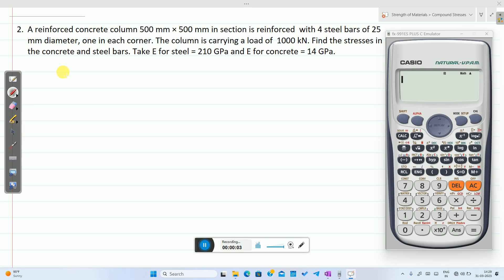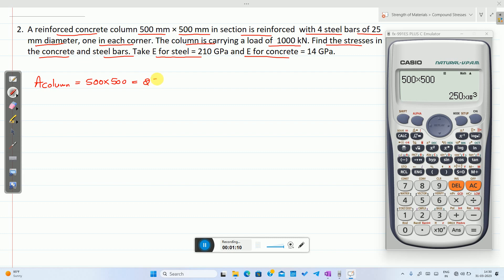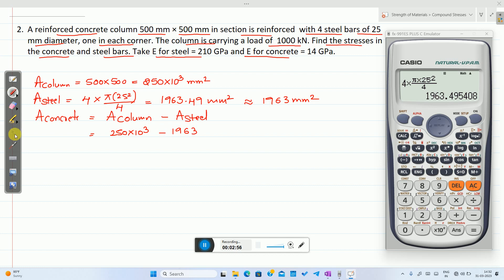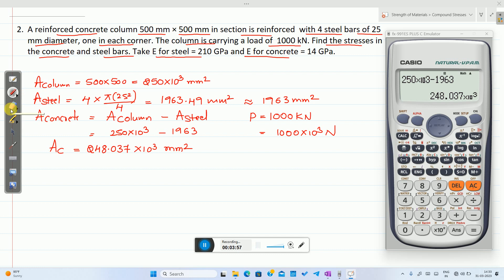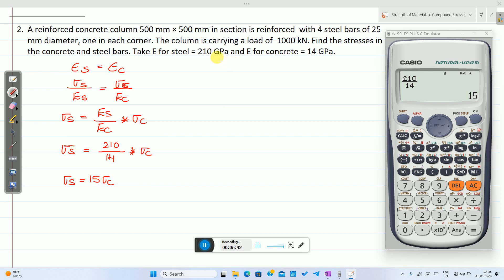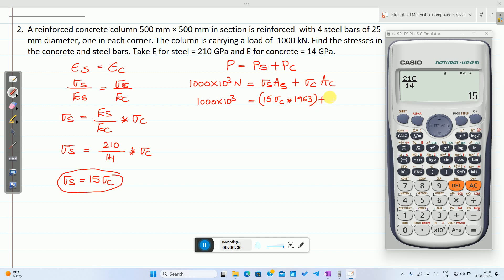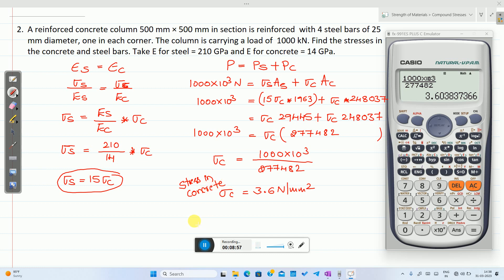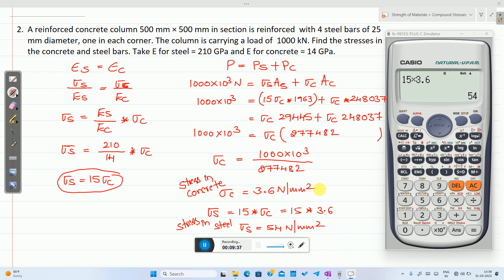Compound Sections _Problem 02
A reinforced concrete column 500 mm × 500 mm in section is reinforced  with 4 steel bars of 25 mm diameter, one in each corner. The column is carrying a load of  1000 kN. Find the stresses in the concrete and steel bars. Take E for steel = 210 GPa and E for concrete = 14 GPa.